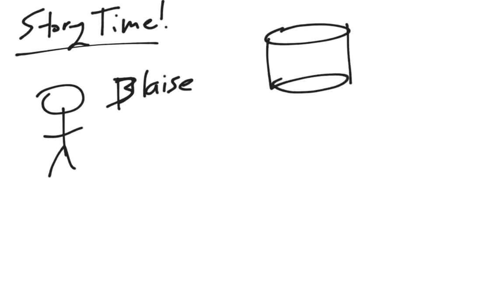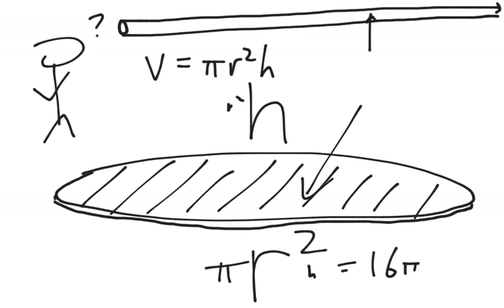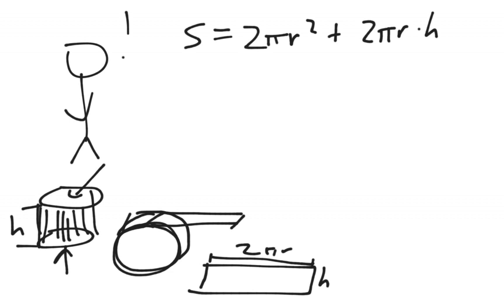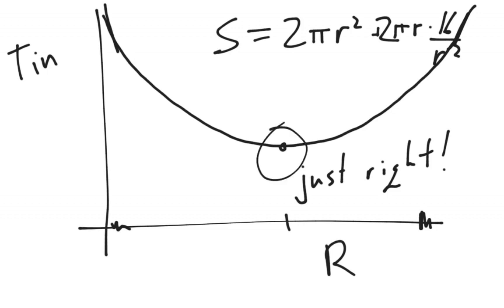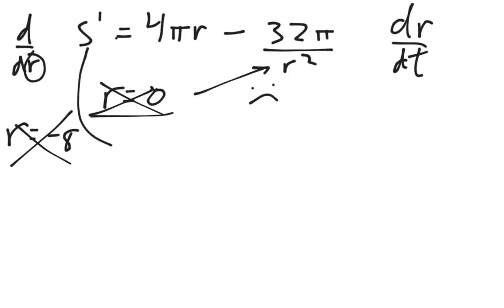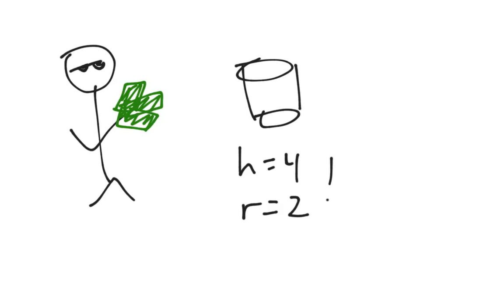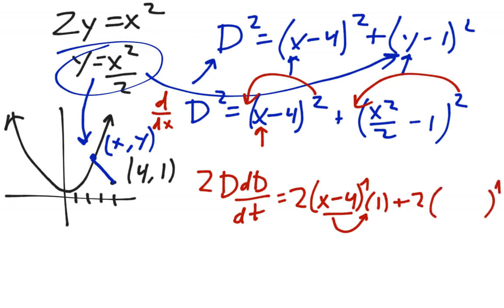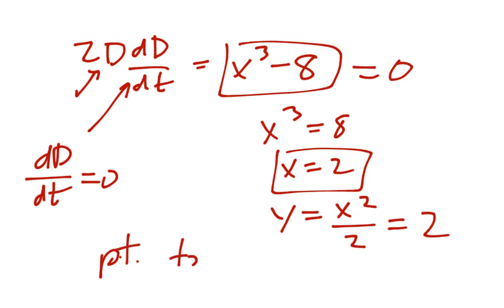Optimization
An overview of a problem with optimization. View more lessons